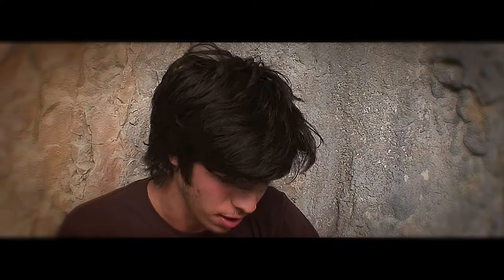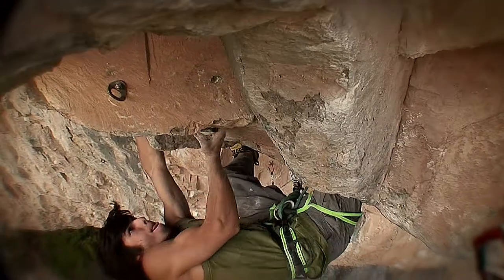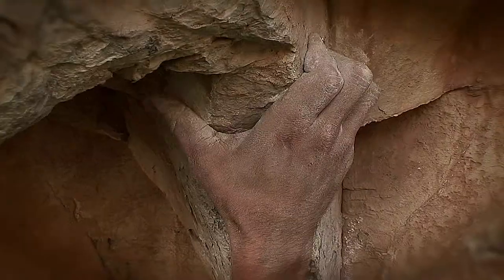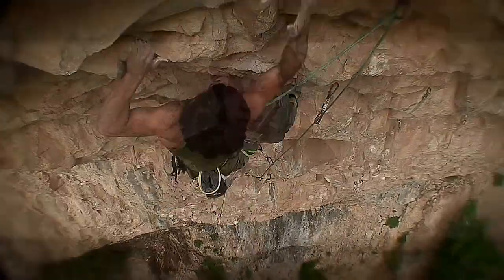Jon Cardwell on Stockboys Revenge, 8c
Old School vid of us being kids filming each other.